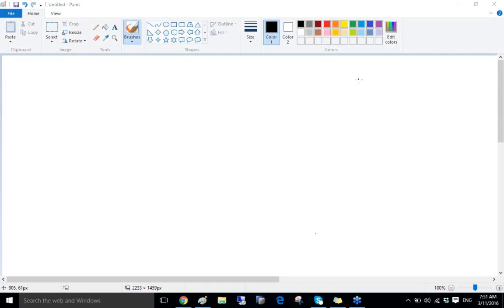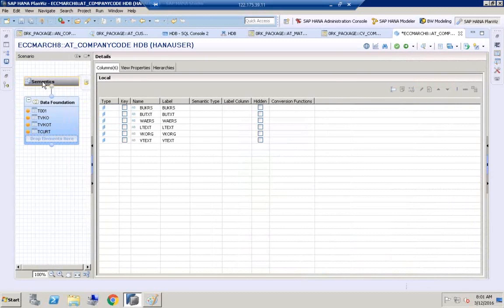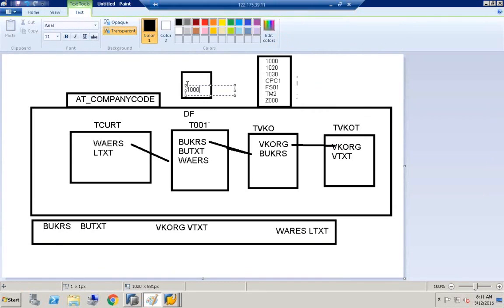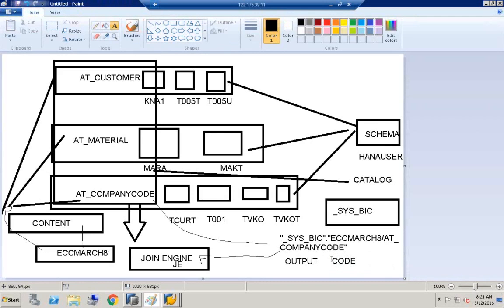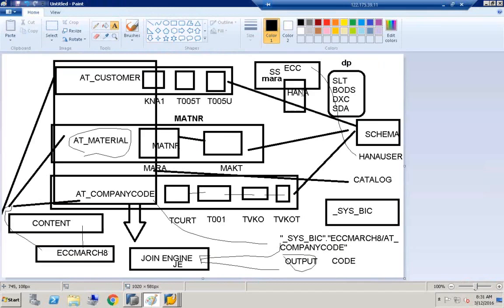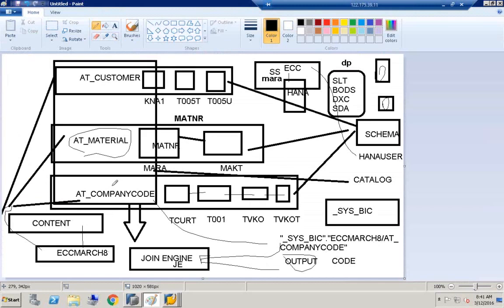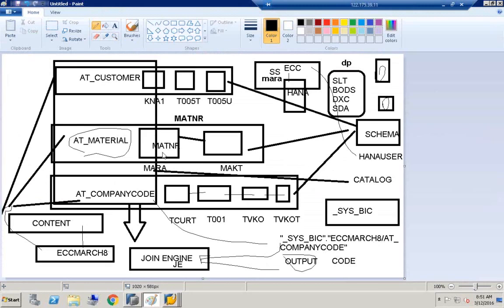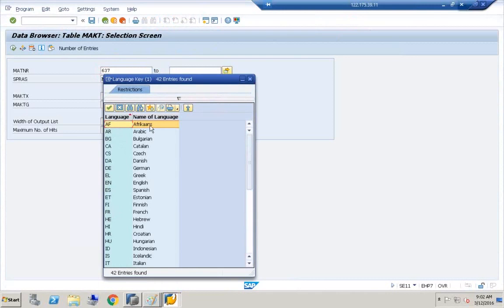51 HANA Architecture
SAP HANA Landscape. "HANA" mean High Performance Analytic Appliance is a combination of hardware and software platform. Due to change in computer architecture, the more powerful computer is available in terms of CPU, RAM, and Hard Disk